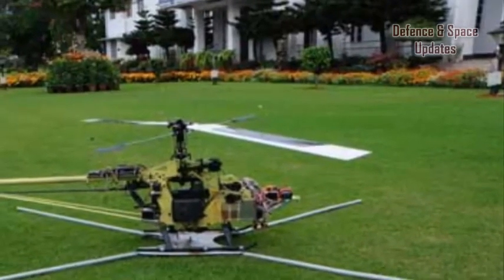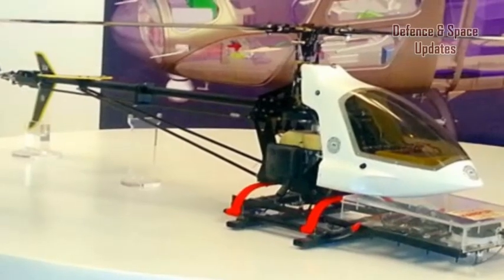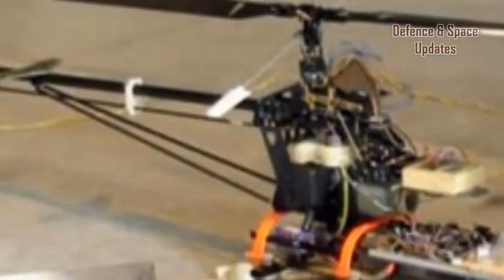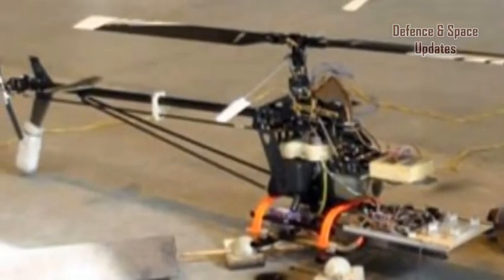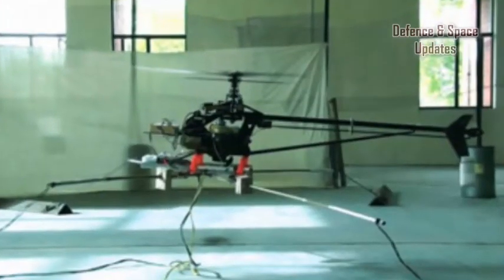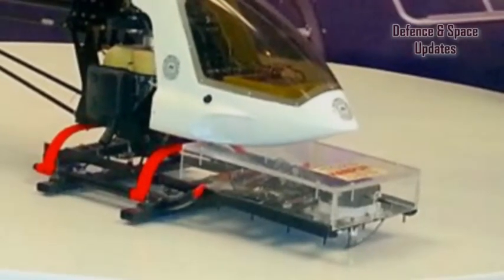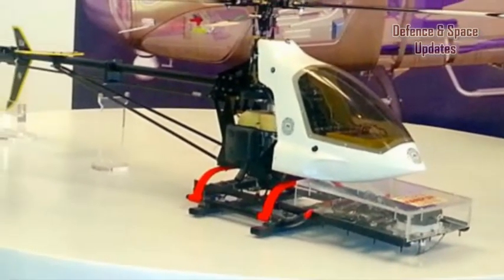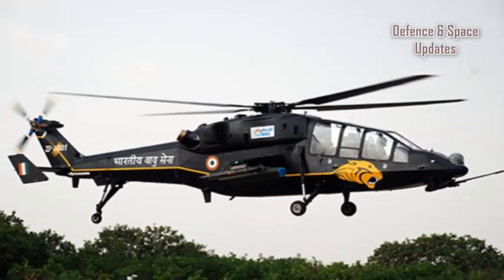HAL successfully completes demonstration flight of 10 kg Rotary wing Unmanned Aerial Vehicle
Hindustan Aeronautics Limited successfully demonstrated flight of a 10 Kg Rotary Wing (Helicopter) Unmanned Aerial Vehicles (RUAV) here.

HAL in a statement here on Friday said the RUAV is powered by a 2-stroke petrol engine, with twin blade main rotor and tail rotor, It had a payload capability of 2.5 Kg including live stream video camera and range of the vehicle is 8-10 Km with an endurance of one hour.

The flight carried out recently lasted for about ten minutes during which the Attitude Control Attitude Hold (ACAH) mode, Position Control, Position Hold mode (autonomous hover), low speed flight in forward, backward and sideward directions, were demonstrated. The video feed from on-board the helicopter was streamed live and shown on the dedicated video receiver. The status of the helicopter, its parameters and its real-time position on the map were also shown.

To achieve self reliance in the aviation field and to enhance its R&D efforts, HAL is working closely with premier educational institutes and has established chairs at IITs (Madras, Roorkee, Kharagpur, Bombay, Kanpur) and IISc Bengaluru. The RUAV is developed in association with IIT Kanpur and is the first outcome of HAL’s tie-ups with academia.

With this demo, HAL’s Rotary Wing R&D Centre is well poised to employ its skills and capabilities to undertake development of Rotary UAVs of higher weight classes and weapons as payloads. The success is the testimony of the Industry-academia collaboration, HAL chairman and Managing Director. T. Suvarna Raju said.

The Rotary Wing R&D Centre at HAL is the unique R&D Centre in the country involved in Design and Development of Rotary Wing Platforms (Helicopters) Military and Civil operations. Advance Light Helicopter in its different variants (ALH-Dhruv, ALH-Rudra, ALH Wheeled version) is one of its star products and in service with the Indian Defence Forces. The Light Combat Helicopter is also designed and developed by this Centre and is under production for Indian Army and Indian Air Force.

The Rotary Wing R&D Centre having wide and varied experience, strong skill sets in development of Rotary Platforms has partnered with Indian Institute of Technology, Kanpur (IITK) to embark upon design and development of a Rotary Unmanned Air Vehicle (RUAV) for Defence and Para-Military Forces and homeland security. These efforts led to successful development of control laws, a full authority flight controller, also known as Fly By Wire system for helicopters and other associated technologies like autonomous navigation system and ground control system.

Source: UNI India